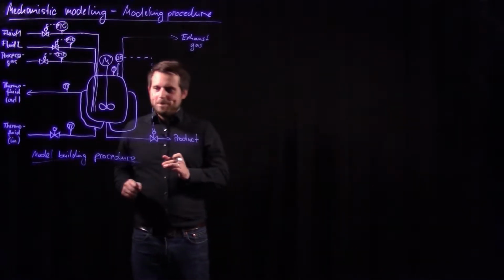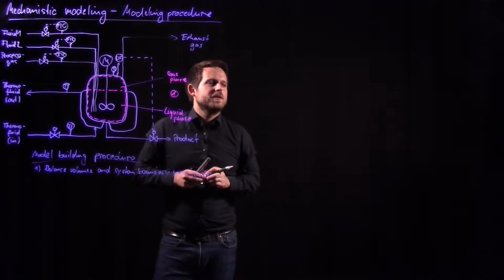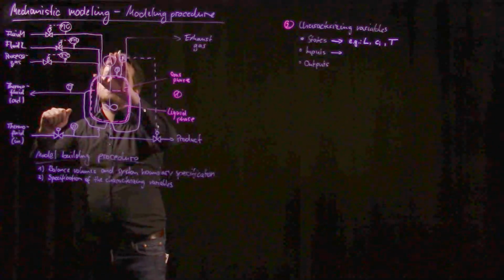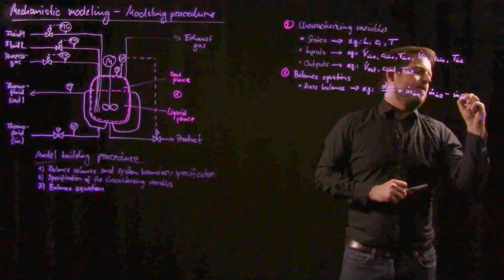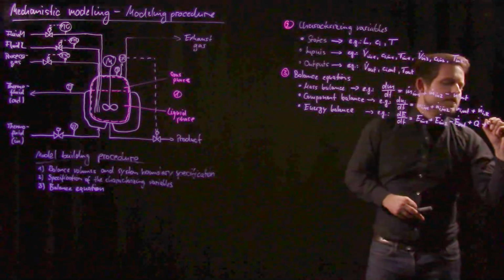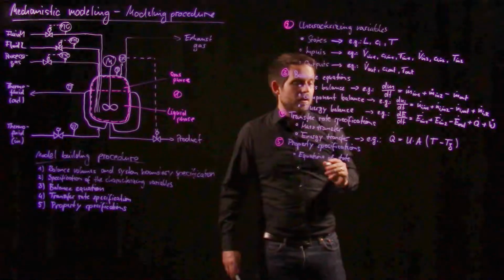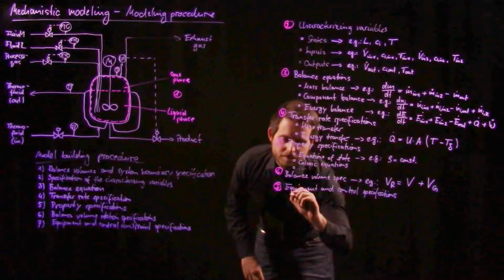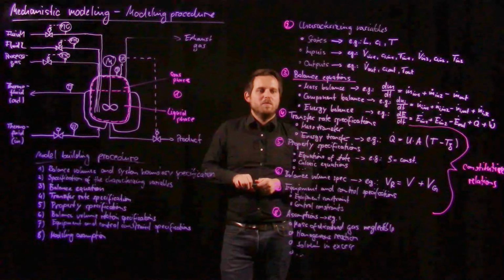Mechanistic Modeling - Modeling Sub-procedure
Author(s): Jonathan Mädler

References:
Hangos, K., & Cameron, I. T. (2001). Process Modelling and Model Analysis. Elsevier Science.